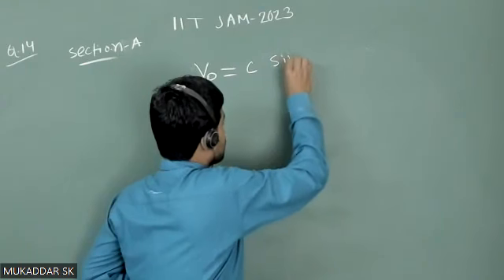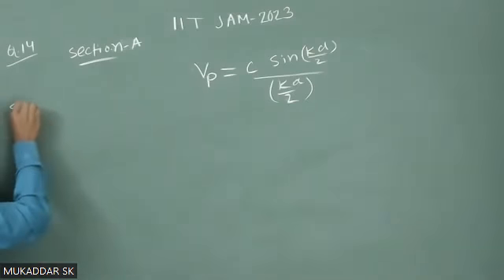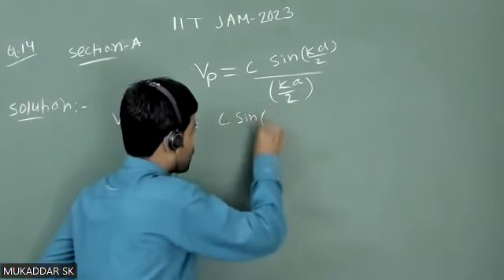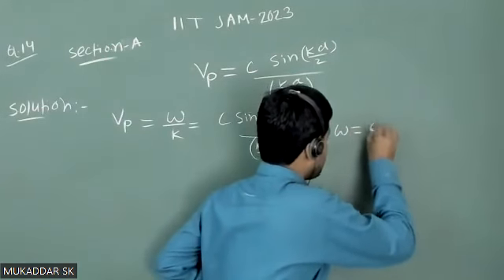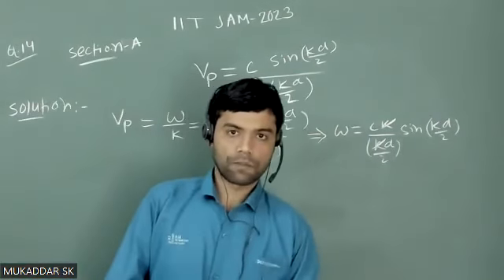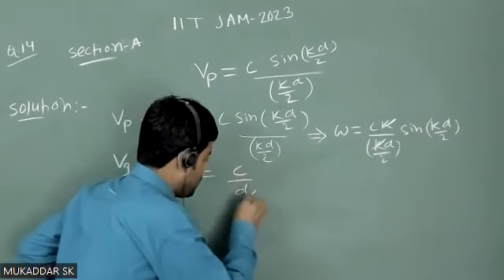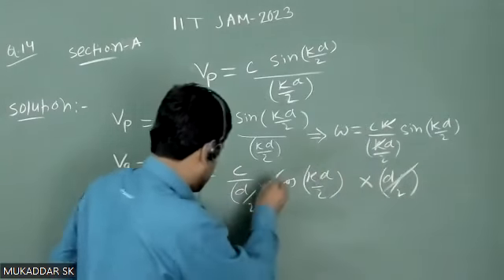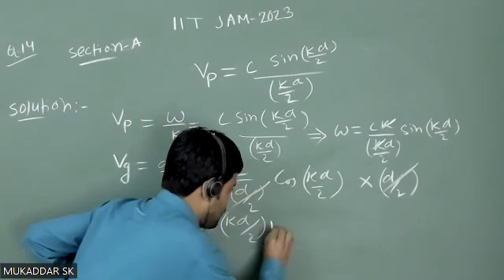Q19 IIT JAM Physics 2023 Oscillations, Waves & Optics